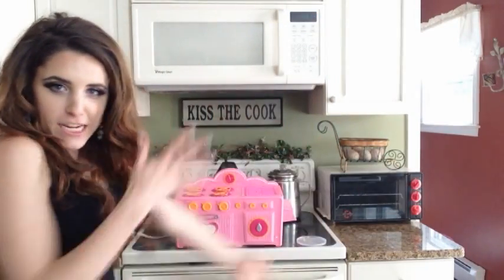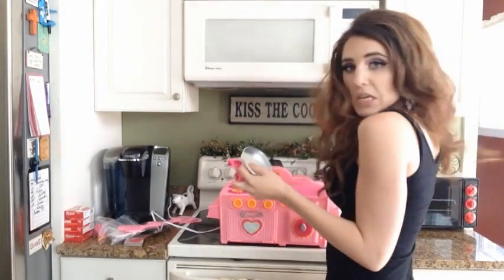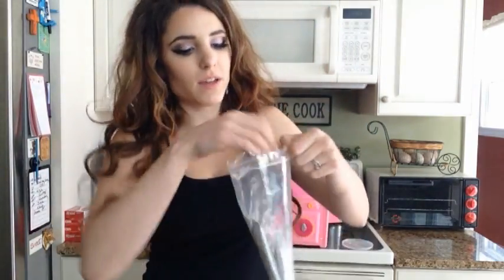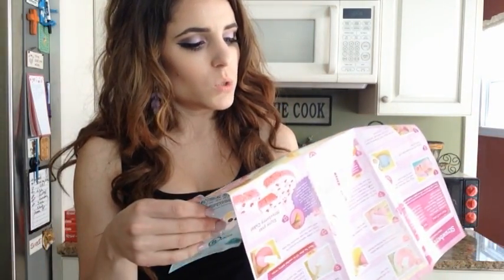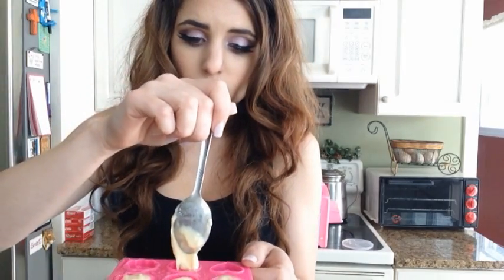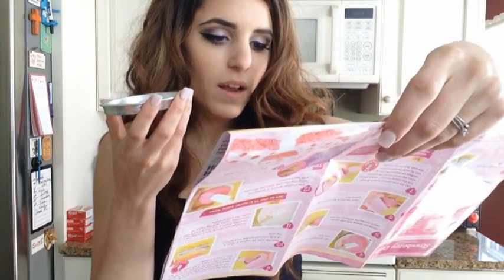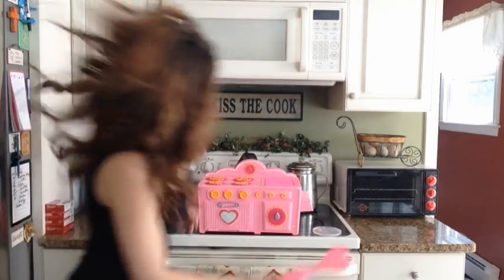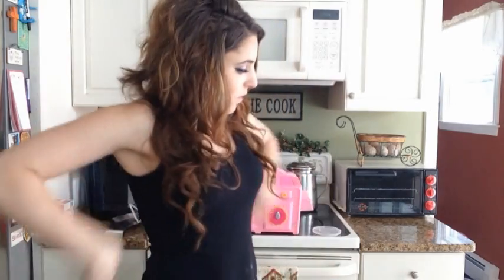Sugar Cookie Fail :: Easy Bake Oven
Since I had a ton of fun filming the last Easy Bake Oven fail & I had one more recipe that came with the oven itself, I decided to film another for you! I've picked up some more recipes since filming so let me know if you'd like to see more!